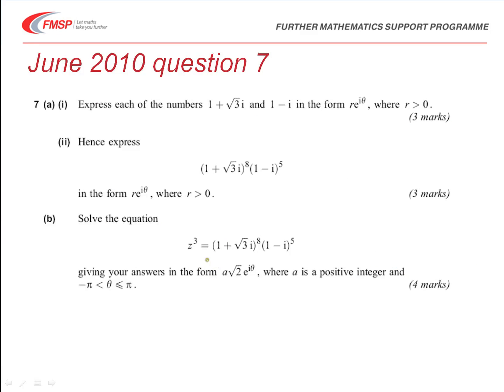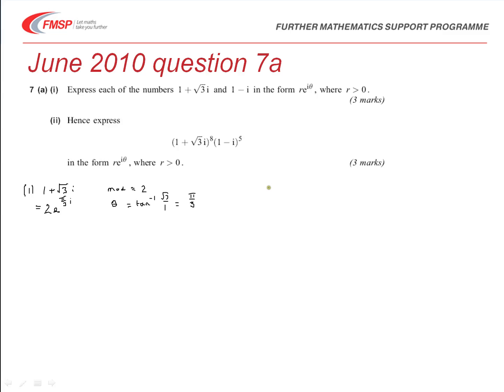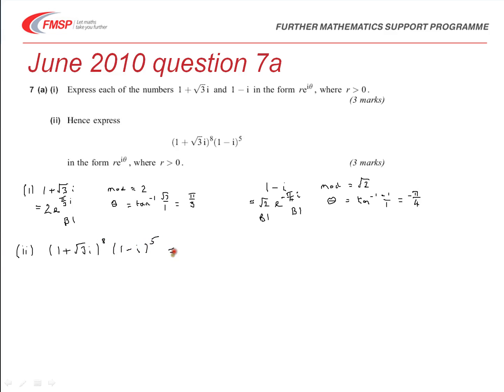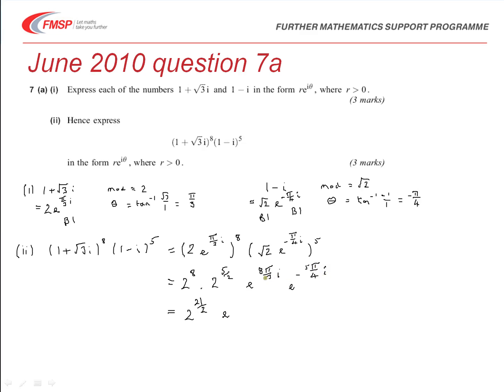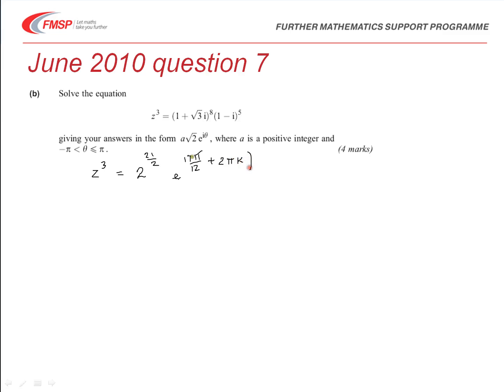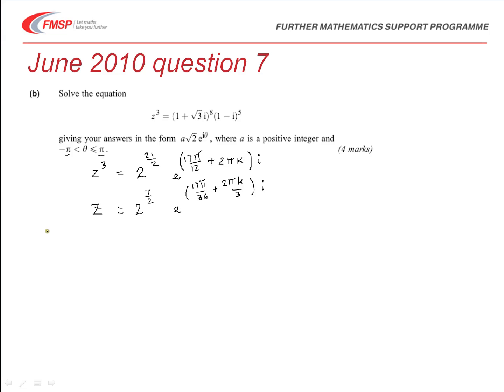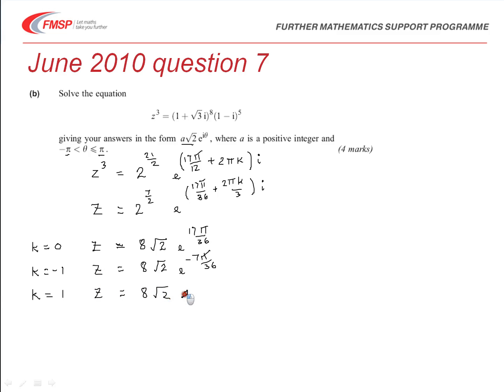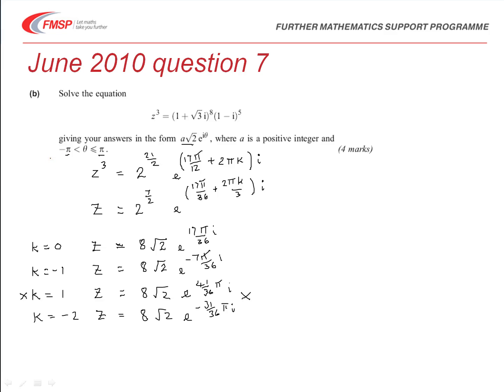FMSP Revision: AQA FP2 June 2010 qn 7 de Moivres Theorem